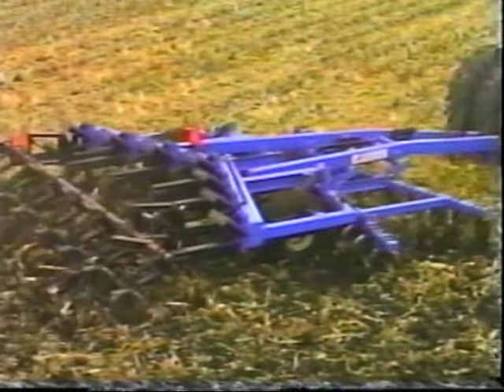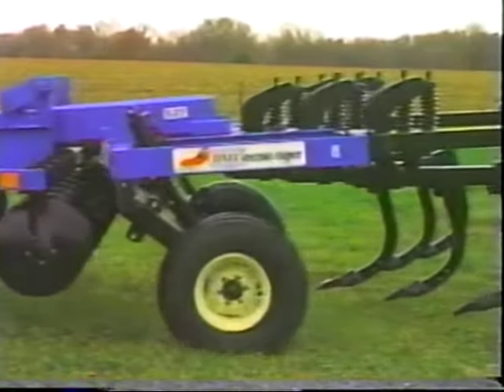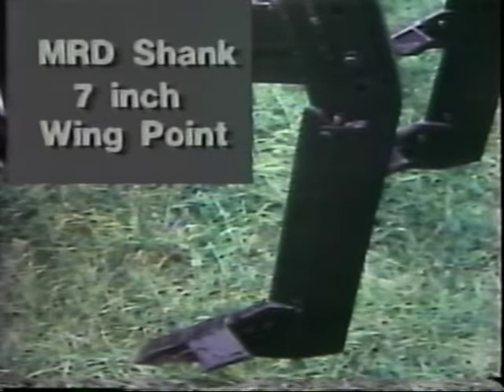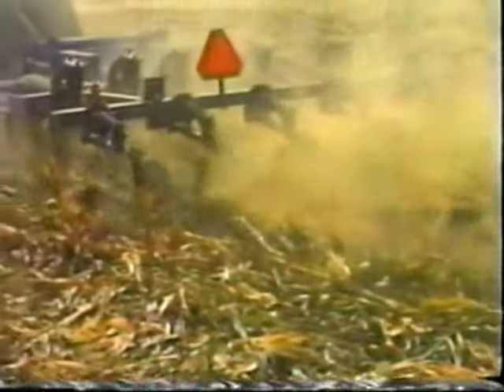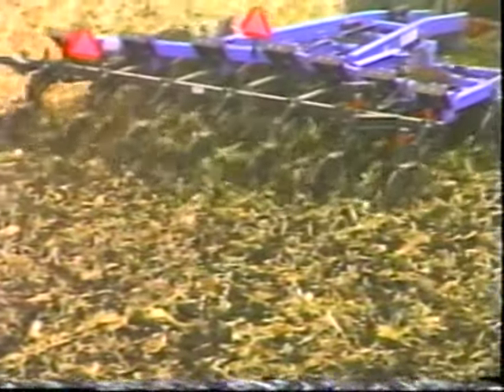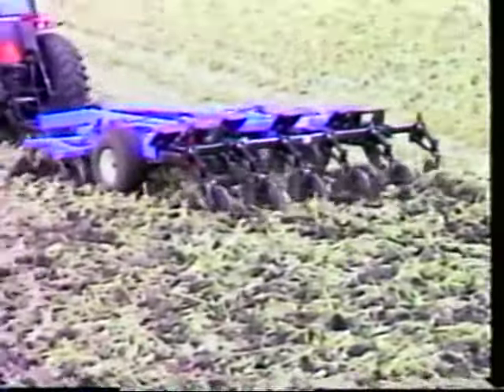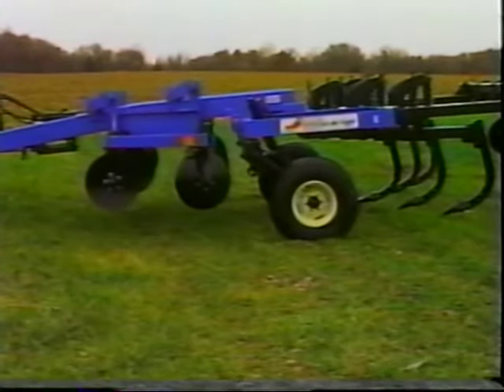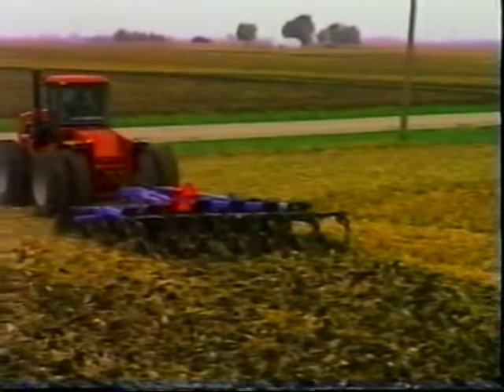DMI Ecolo Tiger 1998